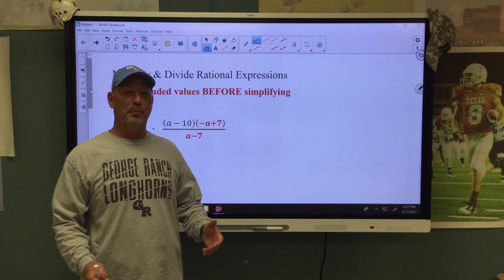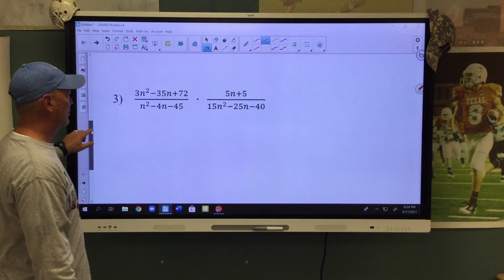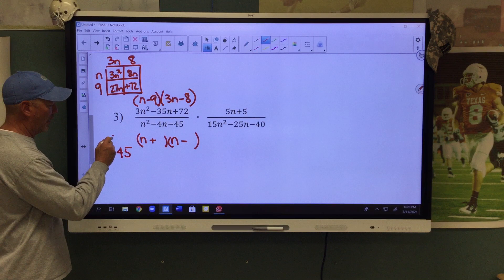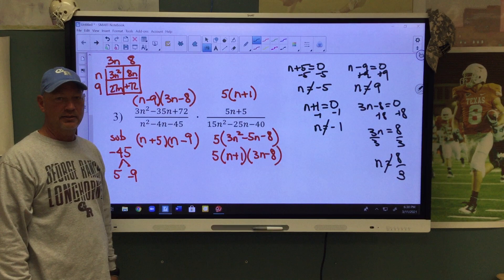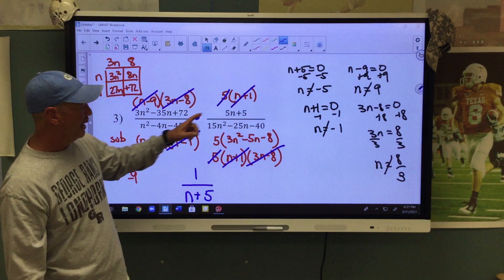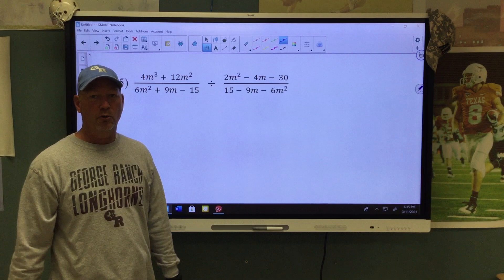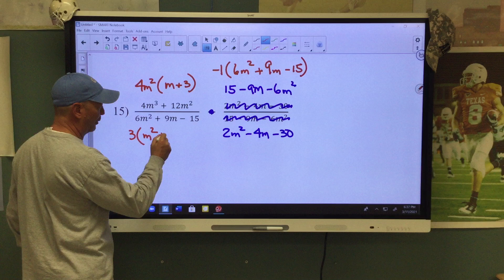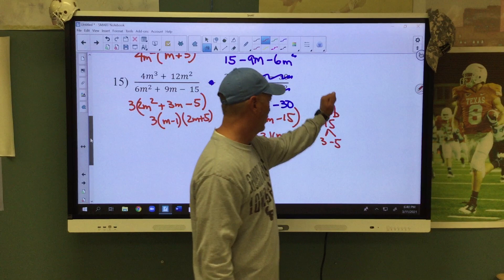Multiplying & Dividing Rational Expressions